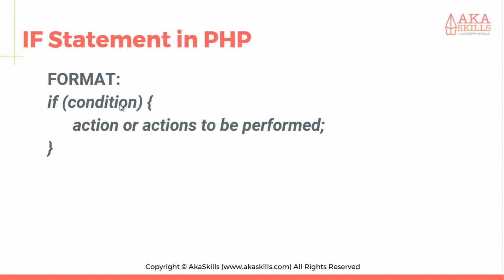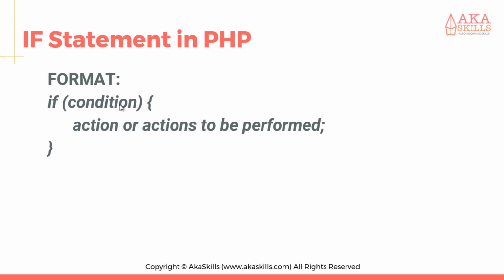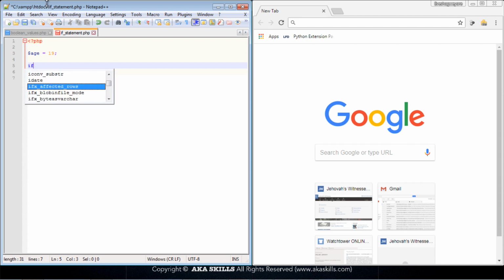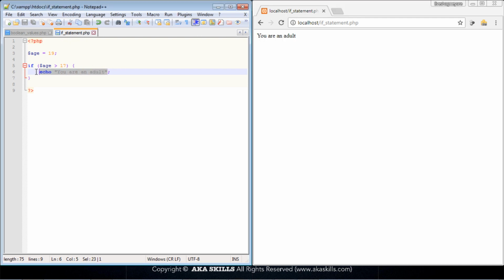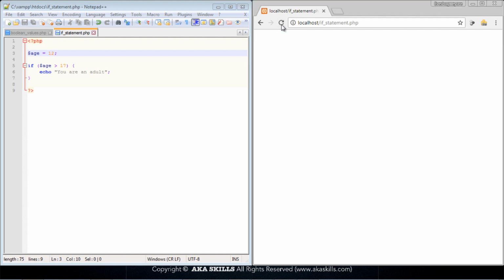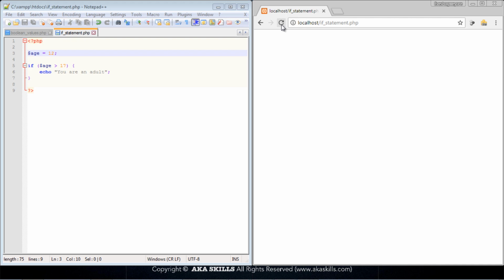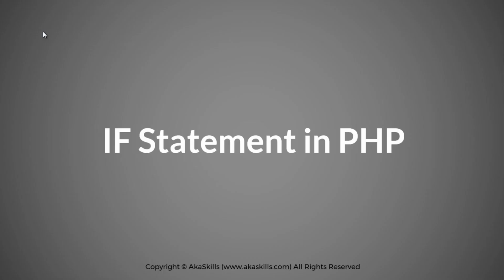22 PHP Tutorial IF Statement in PHP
In PHP, the `if` statement allows you to execute a block of code only if a specified condition evaluates to `true`. It can be used with `else` or `elseif` to handle multiple conditions and execute different code blocks based on them.